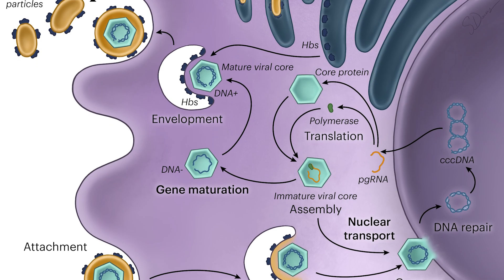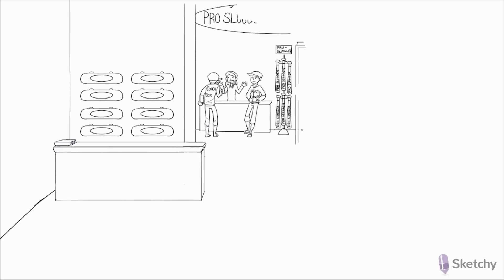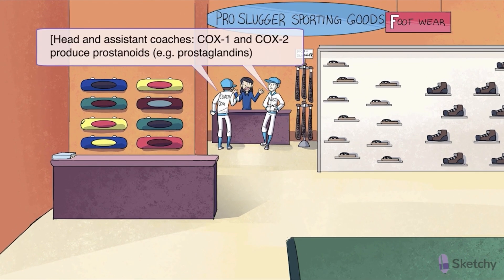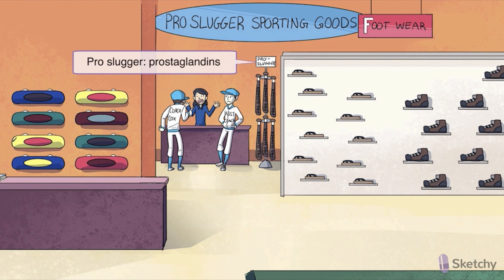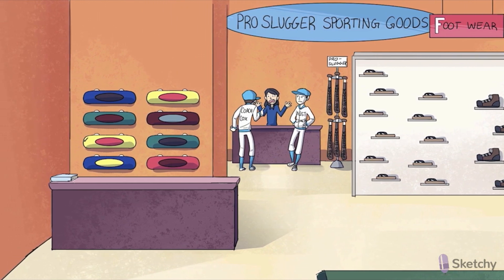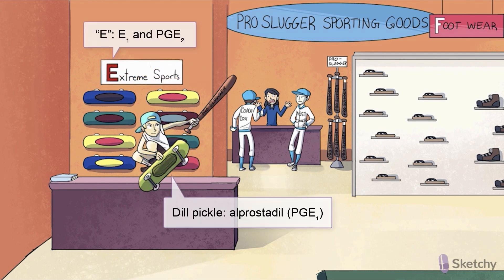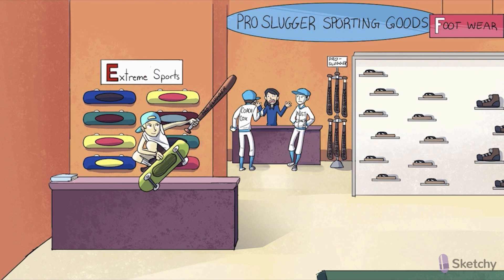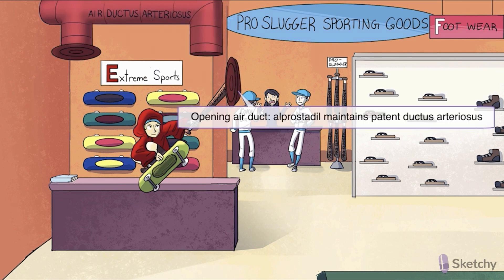Prostaglandins and Other Vasoactive Agents (Pharmacology) | Sketchy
Dive deep into the pulse-pounding world of vasoactive agents in this pharmacology lesson. Learn about the diverse mechanisms these drugs employ, from nitrate-triggered vein expansion to serotonin receptor activation leading to arterial narrowing. We'll also dive into specific uses of prostaglandins, like alprostadil for treating erectile dysfunction and misoprostol for safeguarding the gastrointestinal tract.